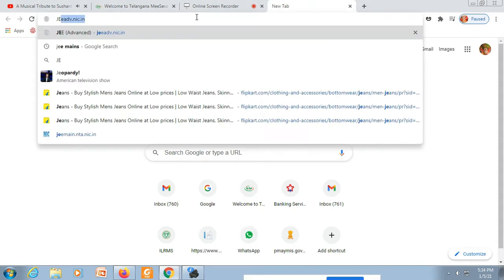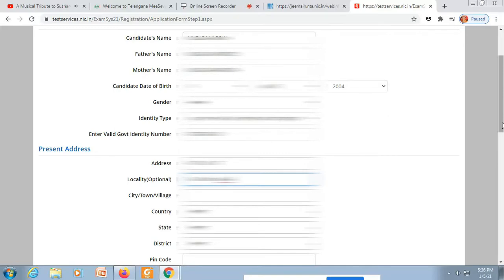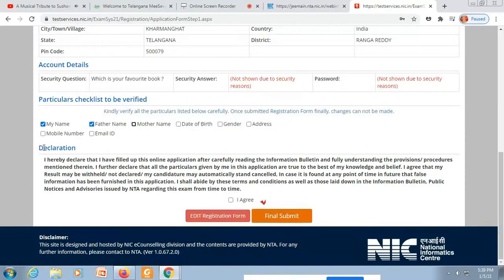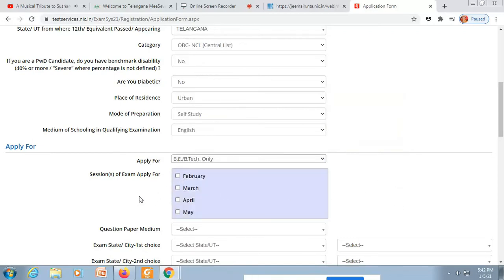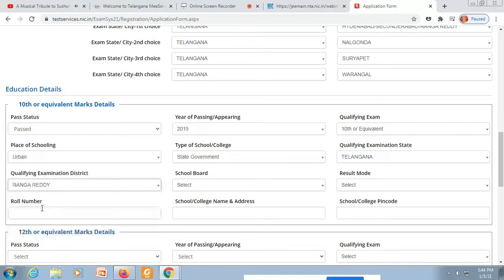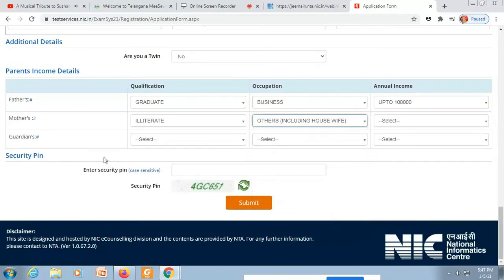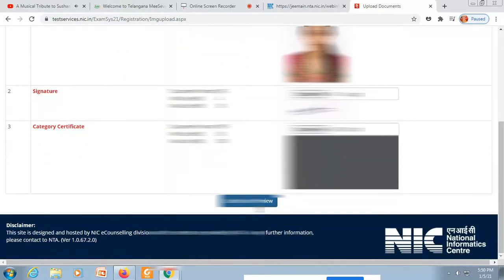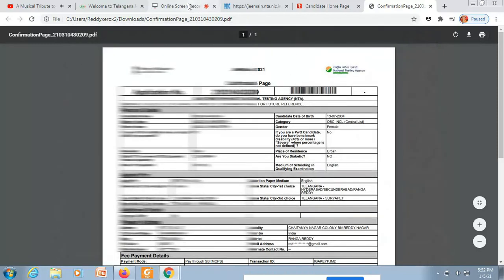JEE Mains 2021: How To Apply Online For JEE Advance 2021 LIVE Application Step by Step Procedure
Title: JEE Mains 2021: How  To Apply Online For JEE Advance 2021 LIVE Application Step by Step Procedure

How to fill JEE Main 2021 Application Form: Check Step by Step Process

JEE Main 2021 registration begins on December 16. Below is the step by step procedure on how to fill JEE Main 2021 Application Form for the first session on the official website.

EE Main 2021 application form can be filled by following the steps given below:

Click on online JEE Main 2021 application form
The new candidate registration form will open

Step 2: Filling the online JEE Mains 2021 application form
Exam - Choice of paper - 1 or 2 or both. Candidates must also select the preference of exam language in which they want to appear

STEP 3: Personal - Here candidates have to provide name, category, father's and mother's name etc.

STEP 4:  Communication - Candidates have to provide their residential and correspondence details.

STEP 5: Choose Password - Enter password and confirm the same

STEP 6: Security - Candidates have to enter security Q and A for further login on the website.

After registration, candidates have to complete the JEE Main 2021 application form

Review all the details before submitting the registration form.

STEP 7: Step 3: Uploading of scanned images
Before filling JEE Main 2021 application form,  candidates should have a scanned image of his/her recent photograph and signature.

Photograph of Candidate ( Clearly mention your name and date   on which photo was taken), 4-40 KB,  3.5 cm x 4.5 cm, JPEG/JPG

 Signature of Candidate, 1-30 KB, 3.5 cm x 1.5 cm, JPEG/JPG

 Signature of the father, mother or guardian, 1-30 KB, 3.5 cm x 1.5 cm,  JPEG/JPG

STEP 8: Step 4: Pay the JEE Main 2021 application fees
The candidates can pay the application fees in online mode only
For online payment, candidates can pay through Credit Card/ Debit Card/ Net Banking/Paytm/UPI

STEP 9: Now You can Donwload JEE Mains/ Advance 2021 Application From for Future Use.

Take a print out of the acknowledgement page to complete the application submission process.

About JEE(Main) 2021

The Department of Higher Education, Ministry of Human Resource Development , Govt of India has entrusted the responsibility of conducting Joint Entrance Examination JEE (Main) to the NTA from 2019 onwards.

The Joint Entrance Examination (JEE Main) comprises of two papers. The Paper1 is conducted for admission to Undergraduate Engineering Programs (B.E/B. Tech) at NITs, IIITs, other Centrally Funded Technical Institutions (CFTIs), Institutions/Universities funded/recognized by participating State Governments, as well as an eligibility test for JEE (Advanced), which is conducted for admission to IITs.

The JEE (Main) is being conducted in multiple Sessions (February/March/April/May 2021) for admissions in the next academic session. The candidates will thus benefit in the following ways:

The student’s best of the 2021 NTA Scores will be considered for preparation of Merit List/ Ranking.

Important Dates to rememebr

16 Dec '20 -16 Jan '21 (JEE Main 2021 Registration)

ONGOING
17 Jan '21

Payment of Application Fee last date

18 Jan '21 - 21 Jan '21  (JEE Main 2021 Corrrection Window)

15 Mar '21 - 18 Mar '21 ( JEE Main 2021 exam dates - March Session)

24 May '21 - 28 May '21 ( JEE Main 2021 exam dates - May Session)